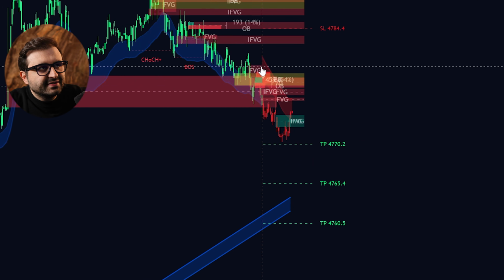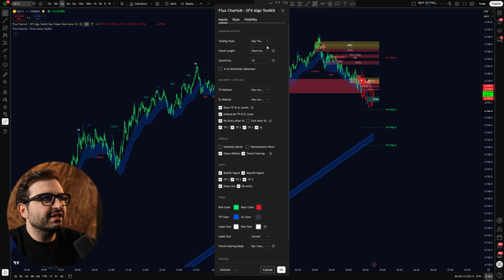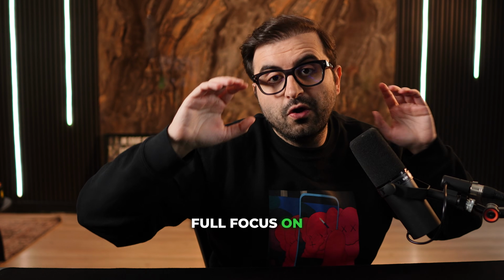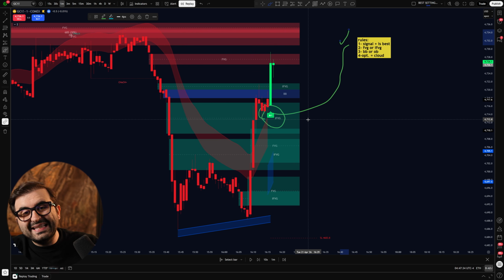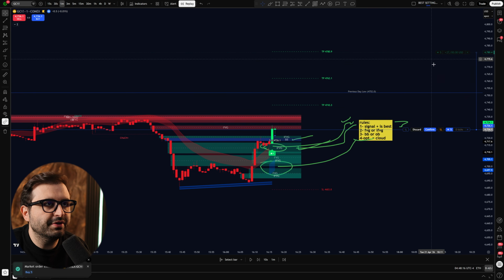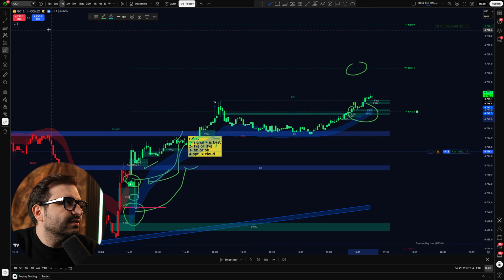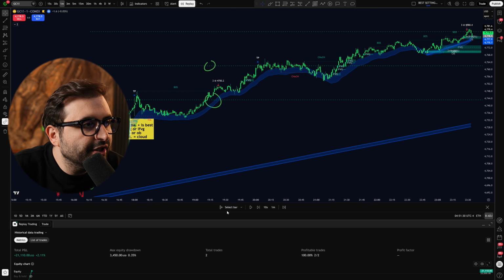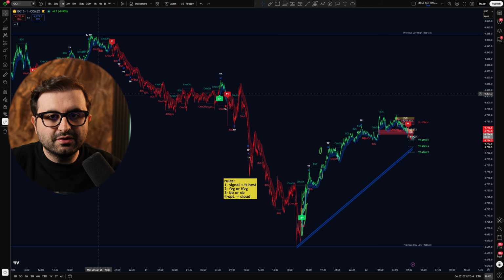High Win Rate Gold Scalping Setup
In this video, you’ll learn how to scalp gold futures using Flux Charts with a strategy that has delivered over a 75% win rate.

I’ll walk you through the full setup step by step, including the exact settings, how to read the signals, and how to apply the strategy in real market conditions.

This strategy can be used across multiple gold markets including XAU/USD, GLD, GC Futures, and more.

No guessing. No complicated rules. Just a clean, simple gold scalping setup using Flux Charts.